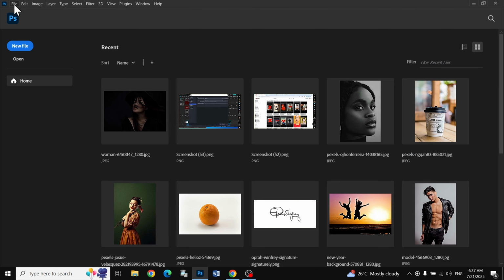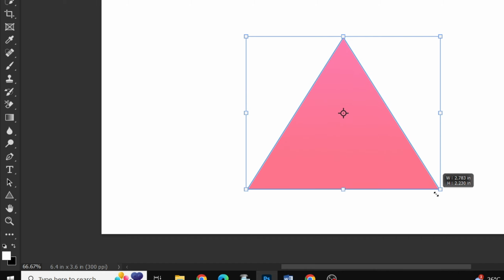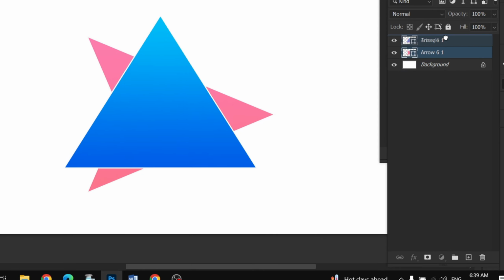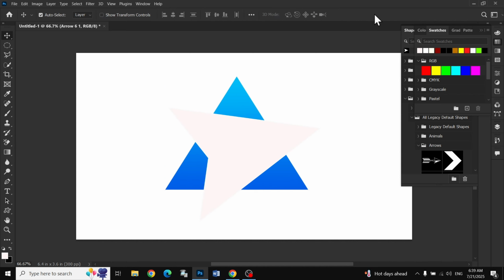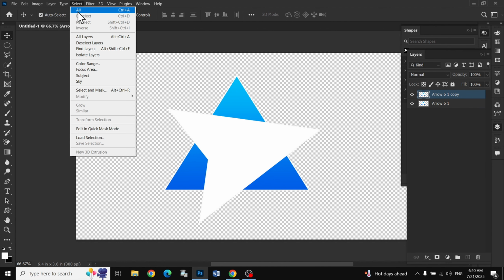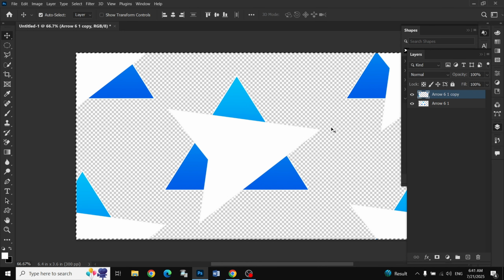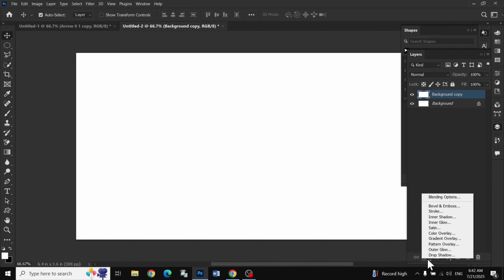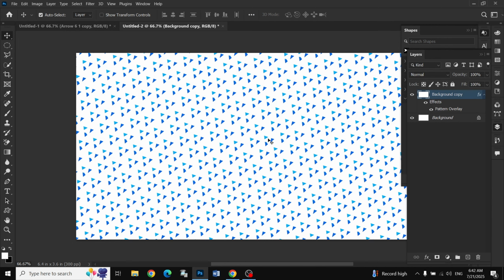How to create custom Overlay in Adobe Photoshop? Easy Tutorial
Let's create custom pattern overlay in adobe photoshop . Easy Tutorial